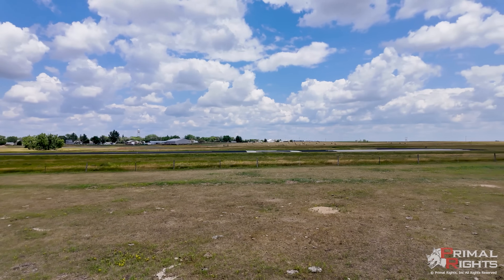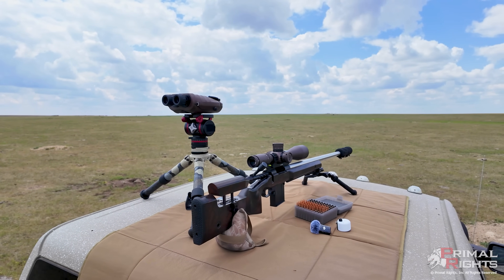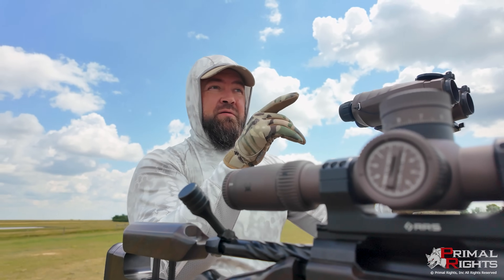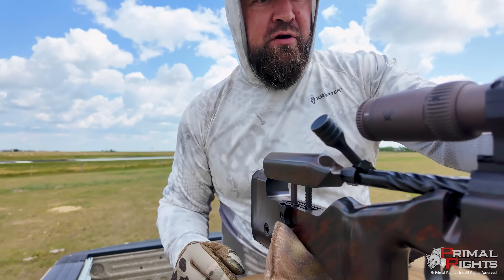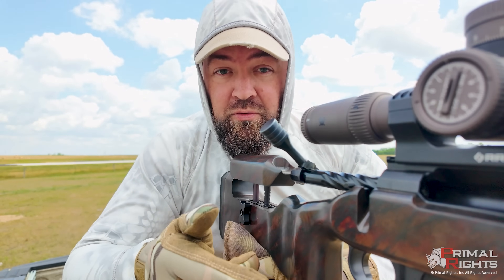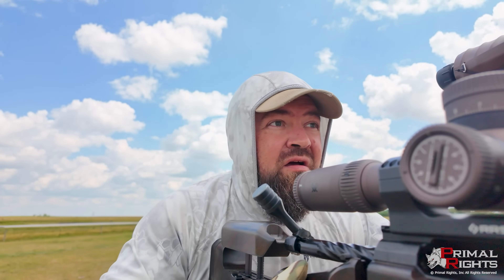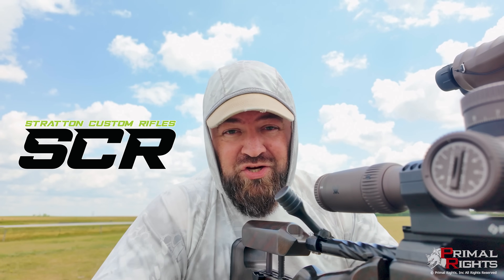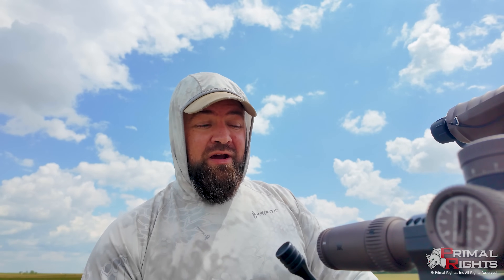Make It Quick!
Sometimes you need to get after it! In this episode of Dogtown Tactics we are defending a local strategic air asset.